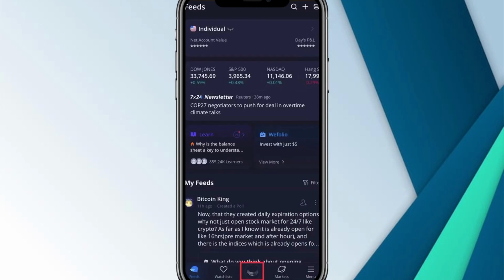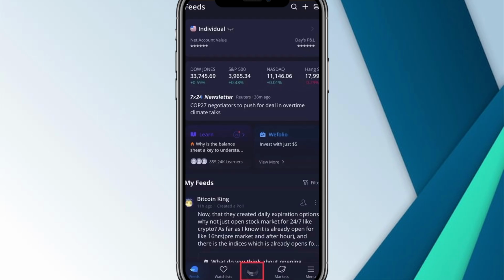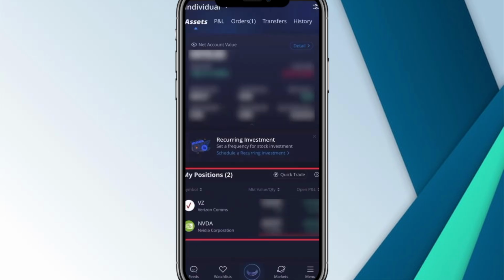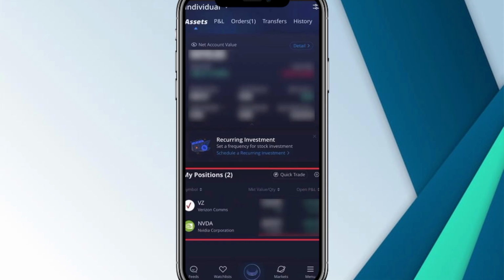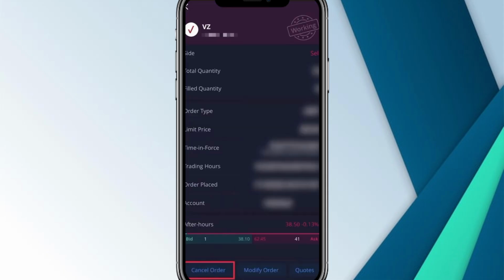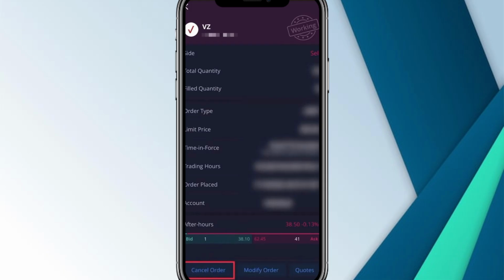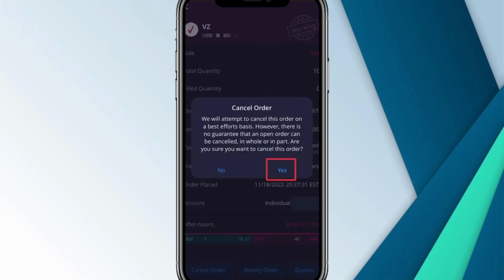HOW TO CLOSE POSITION ON WEBULL (EASY & FAST)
In this comprehensive software tutorial, we will guide you through the process of how to close a position on Webull. Whether you're a beginner or an experienced trader, understanding this essential function is critical for effective portfolio management and ensuring that you maximize your trading strategies.

By watching this video, you'll learn the step-by-step method for closing positions, common pitfalls to avoid, and how to efficiently manage your trades. Watch till the end to enhance your trading skills on Webull and make more informed decisions.